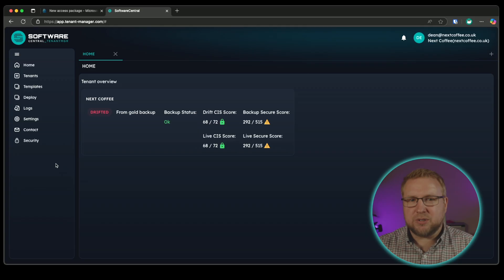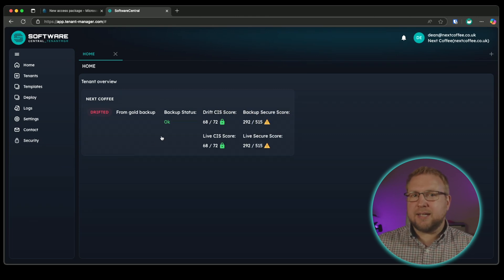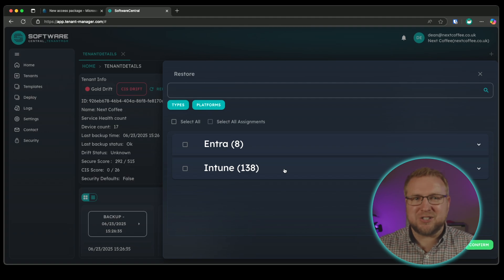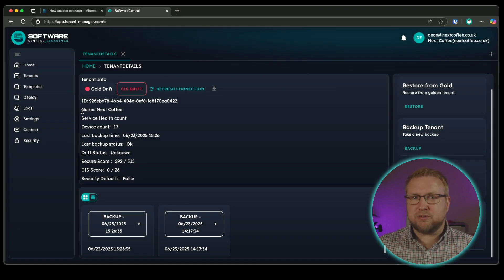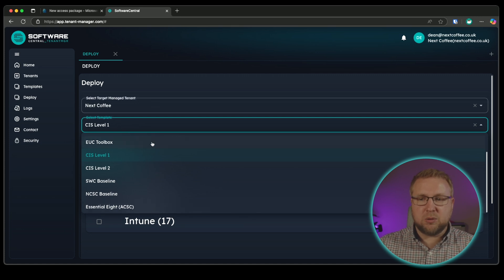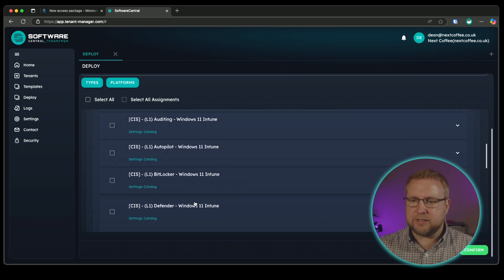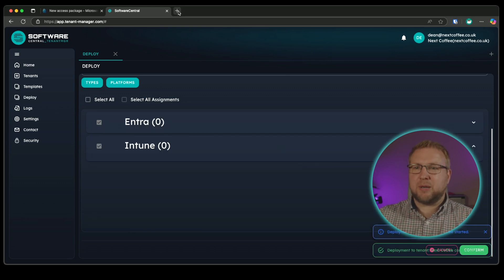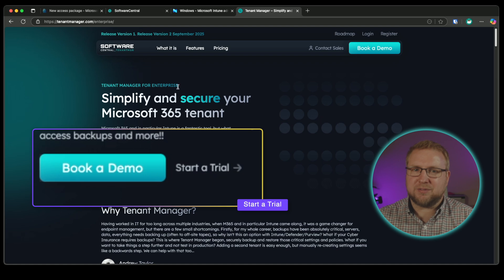Introducing Tenant Manager - Powerful Backup, Restore and Drift Management for Intune and Entra ID!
Tenant Manager is the missing piece of the Intune management puzzle, developed by SoftwareCentral and led by Andrew Taylor. In this video, we walk through how it helps organisations manage Entra, Intune, and security policies with ease.

Monitor backup status, CIS benchmarks, and Secure Scores across tenants
Restore from backup in seconds
Track configuration drift and see exactly what changed
Deploy secure, CIS-aligned templates to new tenants in just a few clicks

Ideal for enterprises and MSPs alike, Tenant Manager gives you control, visibility, and peace of mind.